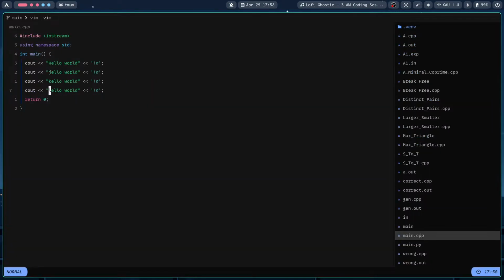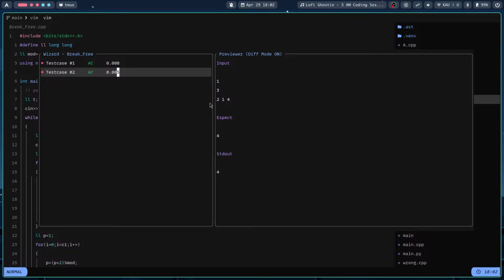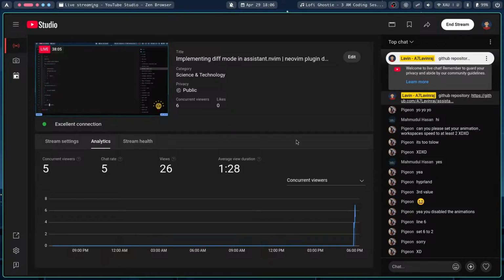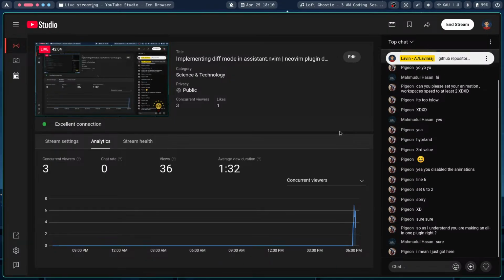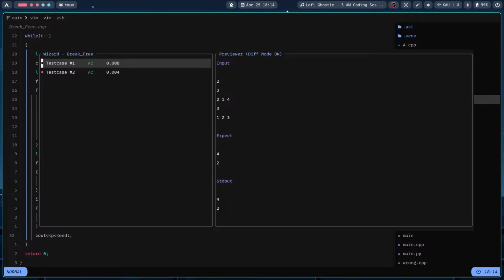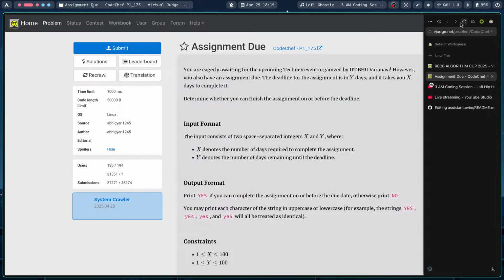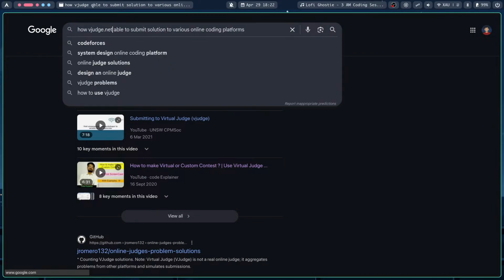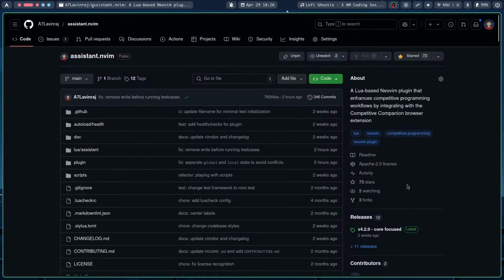Implementing diff mode in assistant.nvim | neovim plugin developement